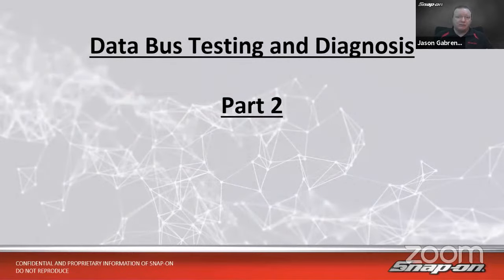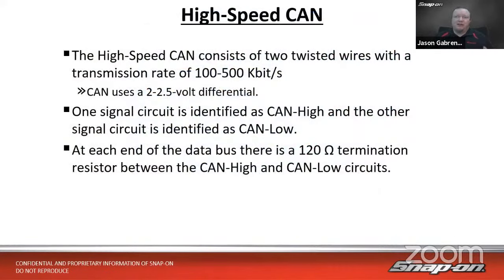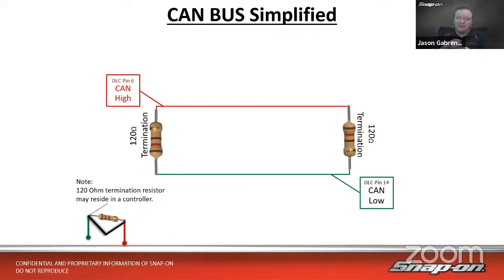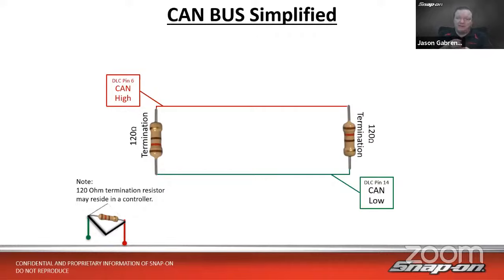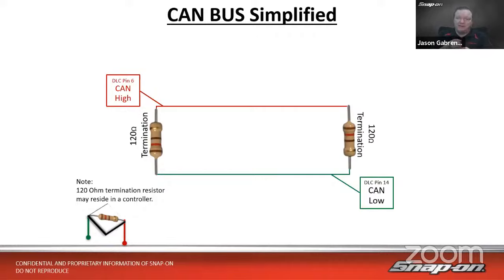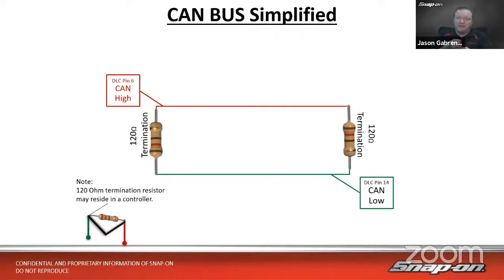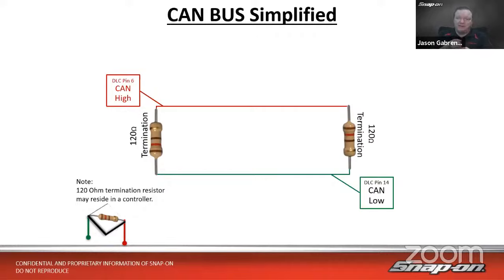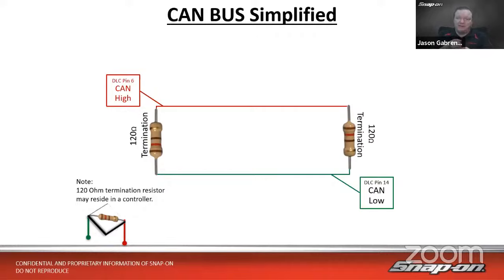Data Bus Testing and Diagnosis Part 2 - Snap-on Live Training Episode 08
Learn about Communication networks, coltage differential, data link connector, high-speed CAN, FlexRay and a live walkthrough with Snap-on.

Time Stamps
00:00 - Intro
02:20 - Communication Networks
02:44 - Voltage Differential
04:07 - Data Link Connector (DLC)
06:36 - High-Speed CAN
10:52 - FlexRay
13:20 - MOST (Media Oriented Systems Transport)
16:52 - Ethernet (DoIP)
27:27 - Live Walkthrough
34:57 - Continue Your Training